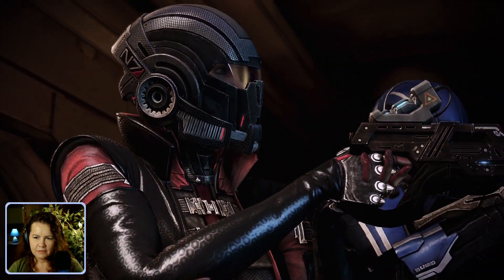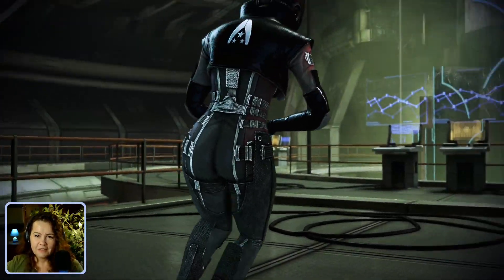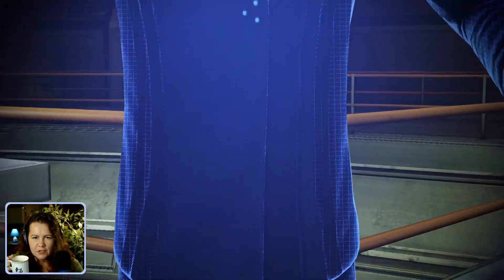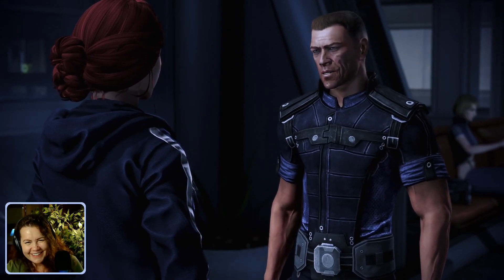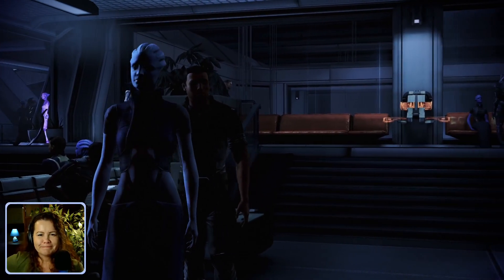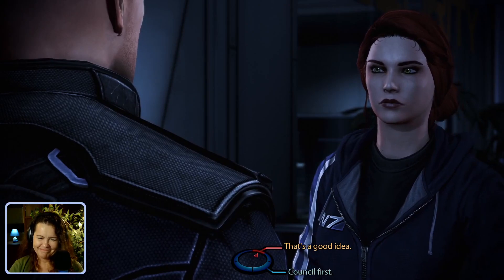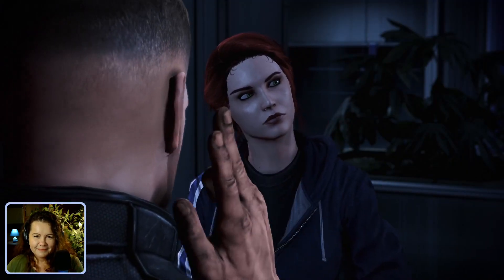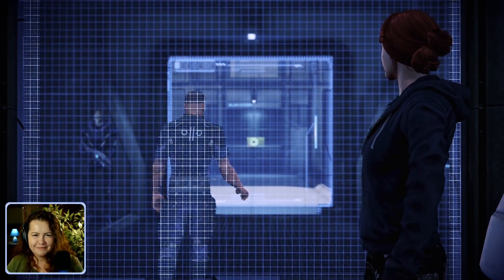M-11 Suppressor ONLY! - Mass Effect 3 (Legendary Edition) Hardcore playthrough - Pt 3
Priority: Mars - 2nd part
Priority: The Citadel I

Part 3 of the M-11 Suppressor ONLY playthrough from Mass Effect 3 (Legendary Edition), honoring the upcoming N7 day!
Please note, this is a full playthrough with commentary.

Today's motto: “What are our options? Hide in a cave somewhere probably. But that wouldn't be Shepard...”

Video chapters:

00:00 - Short intro
00:55 - Priority: Mars - 2nd part
25:05 - Priority: Citadel I
27:59 - Meeting Diana Allers
30:47 - Recruiting Dr. Chakwas
33:07 - Visiting Kaidan in the hospital
35:29 - Talking to Bailey
40:53 - Meeting with the Council
46:23 - Link to Part 4

General information about used software on my channel:
Audio & Video recording: OBS Studio
Audio & Video editing: Shotcut
Additional processing: Canva Pro
Thumbnails: Canva Pro